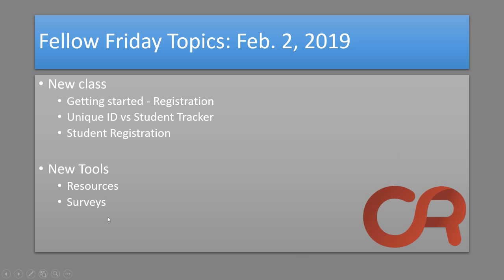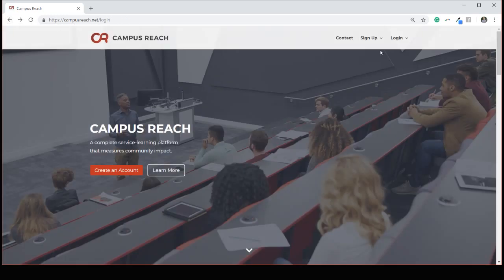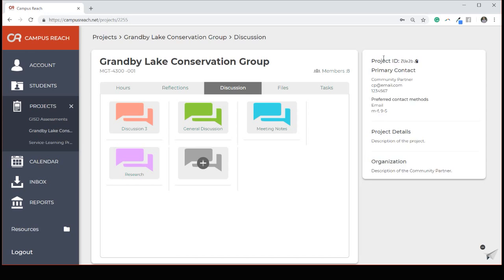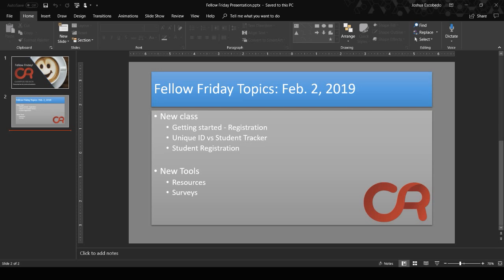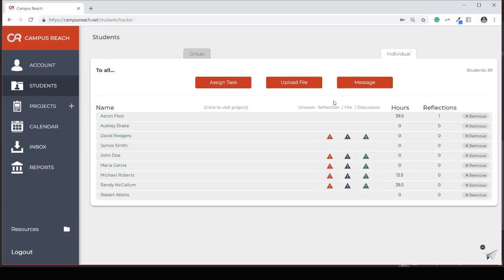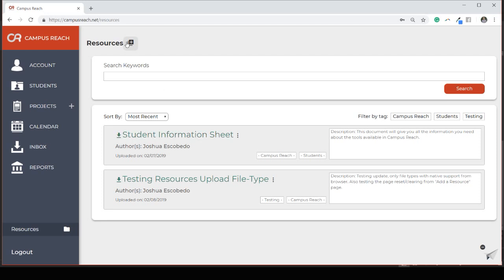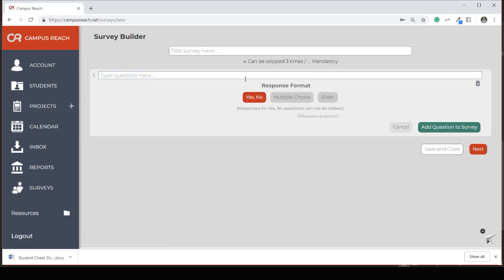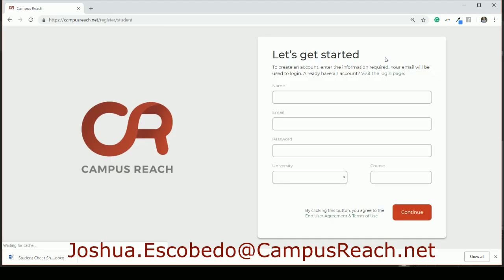Service Learning Faculty Friday: Josh Escobedo, Campus Reach